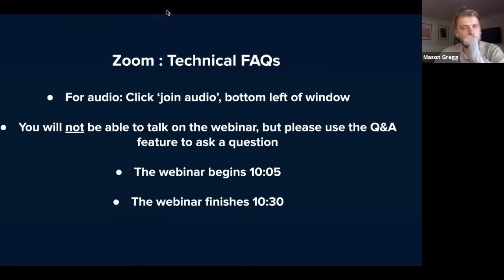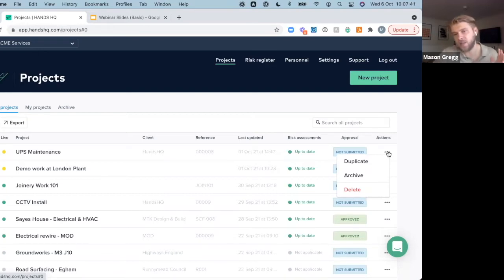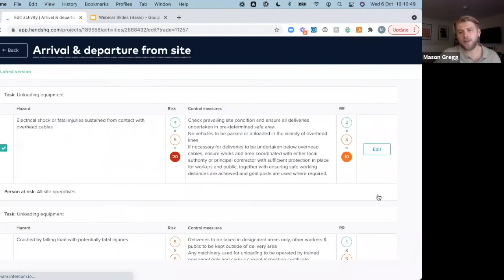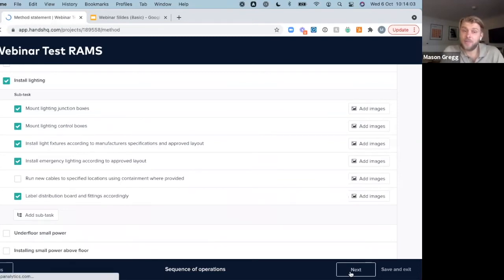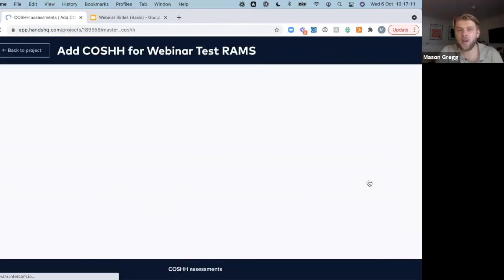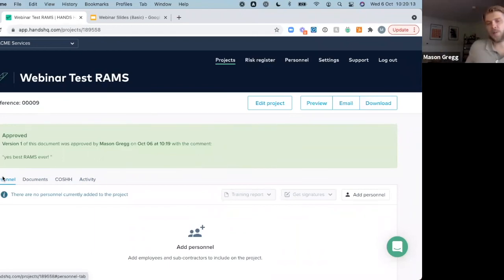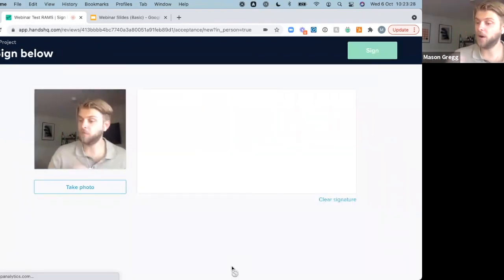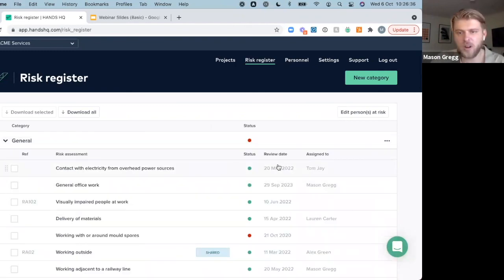Live demo: Create Better RAMS in less time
In this live demonstration, we will show how implementing a cloud-based software for your RAMS will benefit your health and safety duties and improve business performance. What you will learn: RAMS workflow: create risk assessments in HandsHQ anywhere, anytimeCOSHH: complete your safe systems of work with our extensive COSHH libraryRisk Register: manage the quality and consistency of your RAMSDigital signatures: authorise RAMS and track operatives’ signatures paper-free